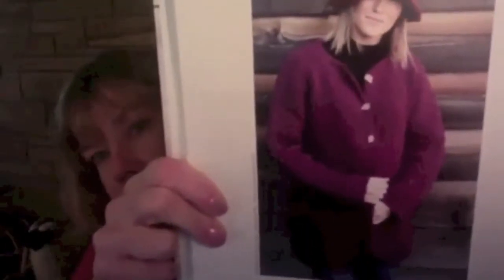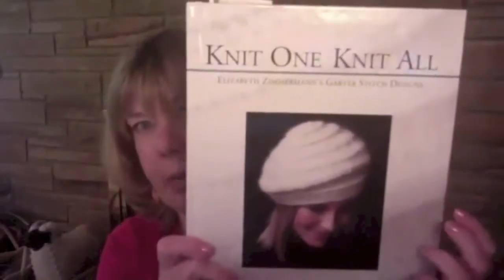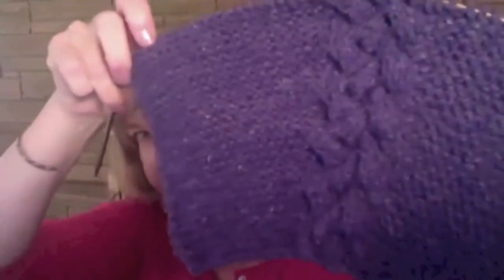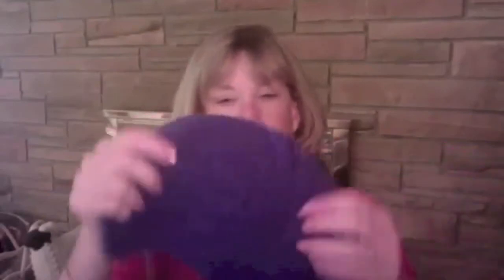Heartland Knits Episode 120 - Winter Rules Knitting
A new sweater WIP, a look at a finished project and discussion of my favorite sweaters to knit.